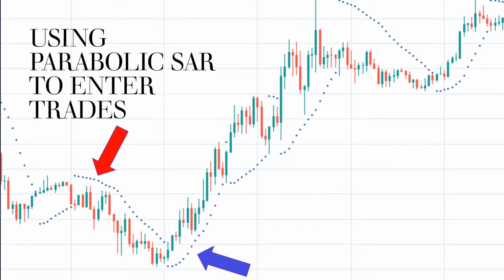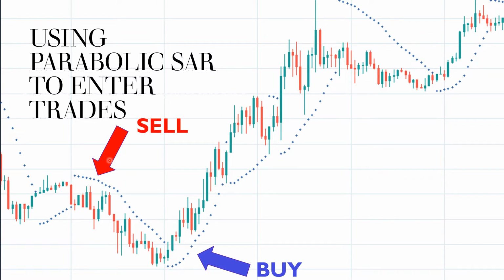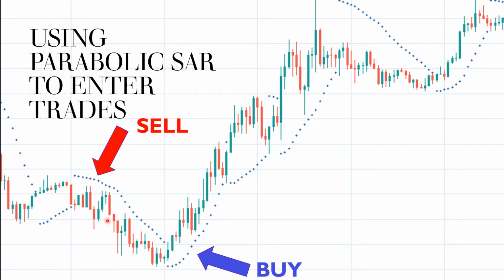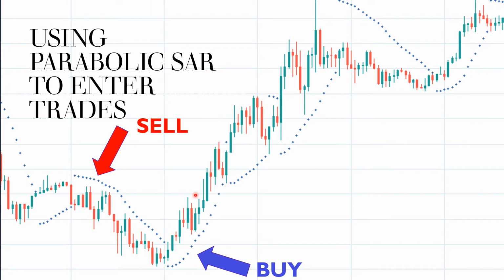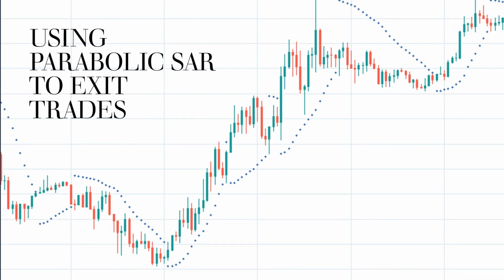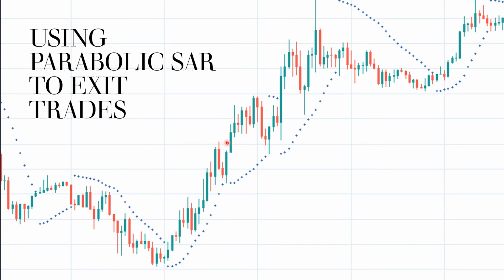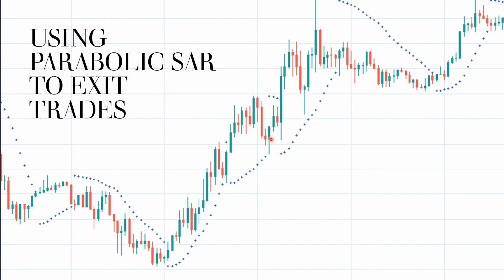HOW TO USE PARABOLIC SAR